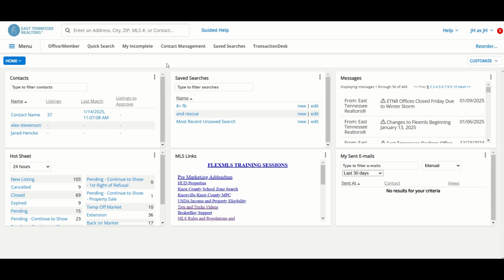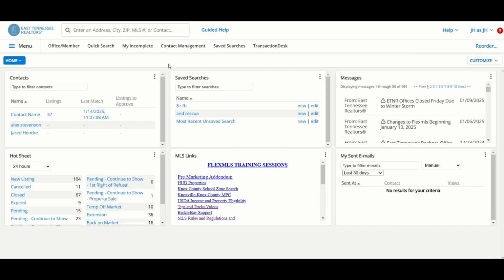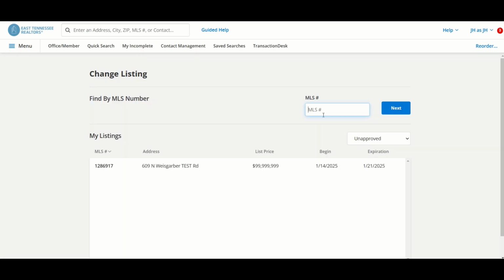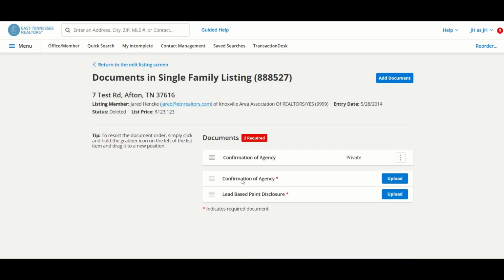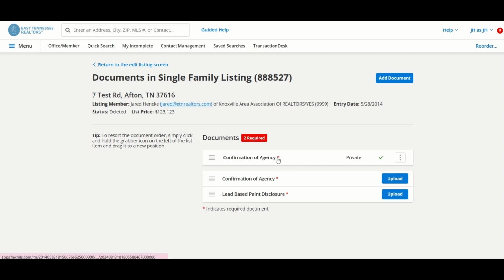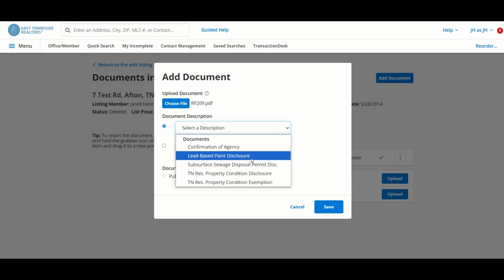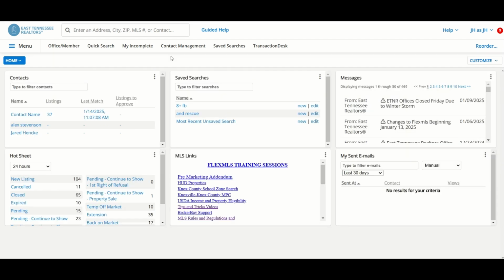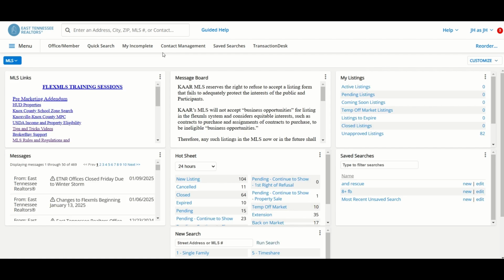Tips and Tricks Required Documents in Flexmls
Adding required documents for new listings
Adding required documents for existing listings
What happens to active listings that don't have required documents
Finding your listing that is missing required documents